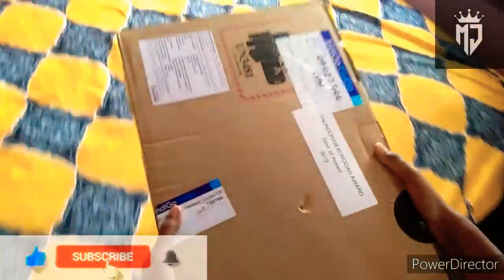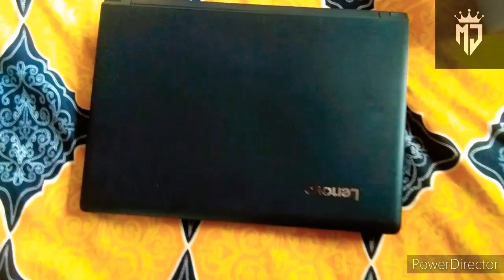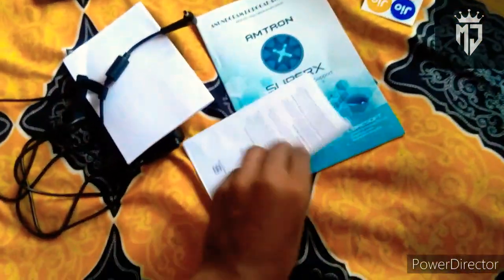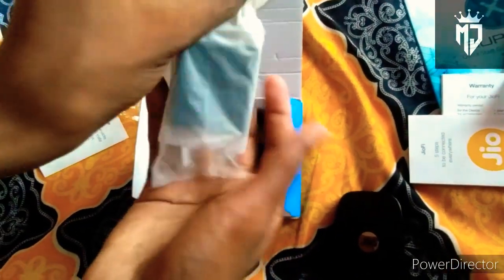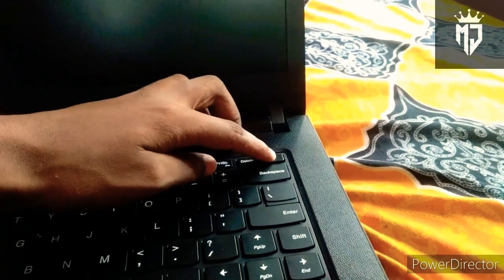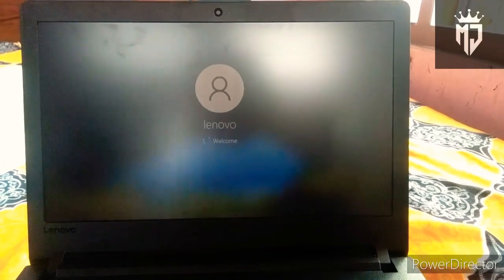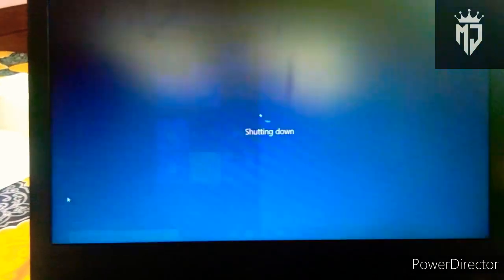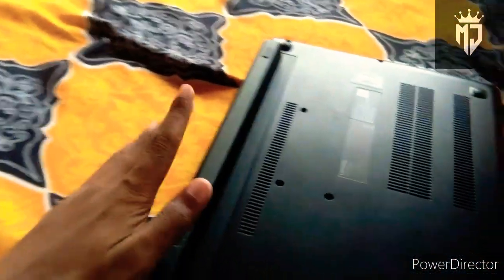ARBAS 2019 LENOVO Laptop Unboxing| Government Of Assam| Free Windows 10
Anundoram Boruah Award Scheme 2019-20 Government Of Assam.

Lenovo Laptop Unboxing

Also Available Games,  Antivirus,  Drivers , Graphics,  Software,  etc.